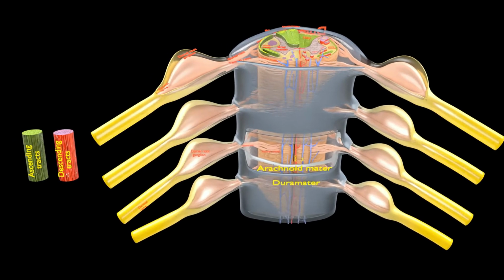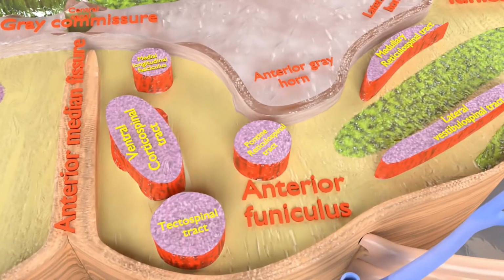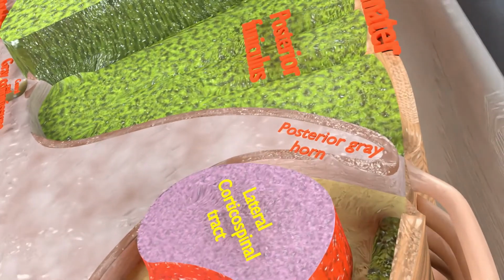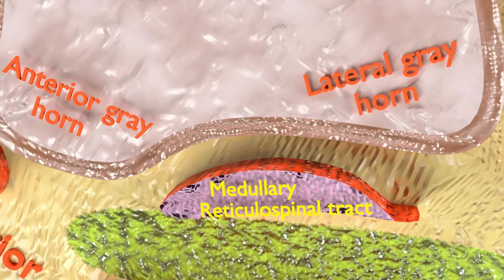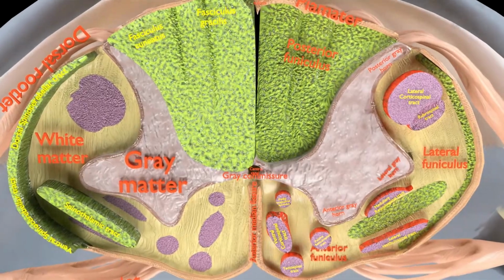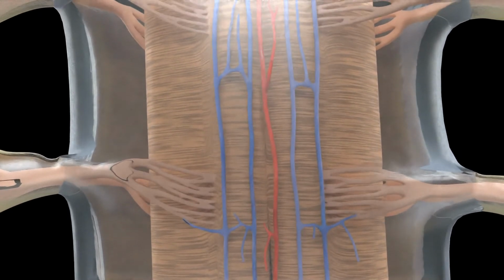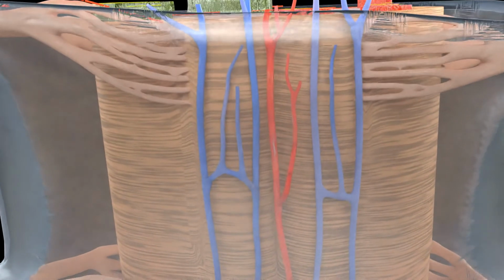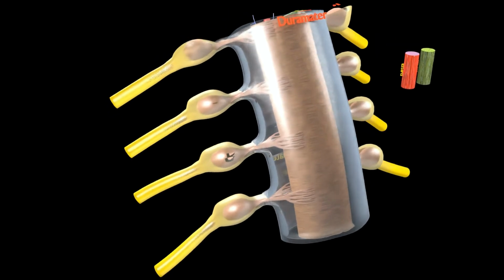spinal cord tracts - spinal cord cross section neuroanatomy - ascending and descending tracts easy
A blend model of spinal cord along with it covering layers and nerve roots. The ascending and descending tracts of spinal cord transverse section are labelled in detail.
spinal cord tracts - spinal cord: anatomy, spinal tracts & pathways, somatic reflexes, animation
spinal cord tracts - descending tracts of the spinal cord - neuroanatomy
spinal cord tracts - sensory (ascending) tracts in the spinal cord
spinal cord tracts - ascending & descending tracts | spinal cord cross section neuroanatomy
spinal cord tracts - ascending and desending tracts of spinal cord | part 1 | neuroanatomy | tcml
spinal cord tracts - spinothalamic tract | ascending tracts |  tract  | neuroanatomy
spinal cord tracts - spinal cord pathways
spinal cord tracts - spinal pathways/tracts - part 1 - introduction - anatomy tutorial
spinal cord tracts - ascending tracts | spinothalamic tract
spinal cord tracts - 2-minute neuroscience: corticospinal tract
spinal cord tracts - sensory tracts - dorsal column (medial lemniscus) pathway
ascending and descending spinal cord tracts - ascending tracts - 1 | spinal cord
ascending and descending spinal cord tracts - tracts of spinal cord - 1 | pyramidal tracts
ascending and descending spinal cord tracts - ascending tracts | spinothalamic tract
ascending and descending spinal cord tracts - neurology | descending tracts: overview
    spinal cord tracts
Anatomy tutorial on the ascending and descending spinal cord
Functions of spinal cord tracts.
    spinal cord pathways
What are the different spinal cord pathways...
    of the spinal cord tracts
Learn what are the different spinal cord pathways functions of the spinal cord tracts!
    of spinal cord tracts
    to the spinal cord
The other 10% of the fibers will continue into the spinal cord on the same side of the body where they originated as part of the ventral or anterior corticospinal tract and only cross over when they reach the level of the spinal cord where they will synapse on a lower motor neuron.
These dorsal root ganglia lie adjacent to the spinal cord and represent the first-order neuron of the spinothalamic tract pathway.
- first-order neurons detect stimuli and transmit signals to the spinal cord.
dorsal  tract cuneocerebellar tract internal arcuate fibers arcuate fibers accessory cuneate nucleus spinoreticular pathway cns spinothalamic pathway spinothalamic tract neuroanatomy neuroscience anatomy spinal tracts ascending tracts spinothalamic neurology spinal pathways anatomy and physiology usmle step 1
A motor pathway usually involves 2 neurons: an upper motor neuron starts in the motor cortex or brainstem  and a lower motor neuron continues from the brainstem or spinal cord.
    the spinal cord tract
The spinal cord is also responsible for fast  involuntary responses of skeletal muscles  called somatic reflexes.
The axons of the second-order neurons cross over the spinal cord to the opposite side two segments above the level of entry via the anterior white commissure  unlike the posterior medial lemniscus pathway  which decussates in the brainstem.
    as cortical spinal tract
    tracts in the spinal
Sensory (ascending)
    tracts of the spinal
Descending tracts of the spinal cord - neuroanatomy.
The axons of the central process of the first-order neurons enter the spinal cord through the lateral dorsal root entry zone to enter the lissauer tract and synapses with second-order neurons in the substantia gelatinosa  located in the grey matter of the spinal cord.
    tract spinal cord
    spinal cord white
Spinal cord white matter organisation on a cross section.
    the spinal cord
    tract and spino
    the ascending and descending spinal cord tracts
Anatomy tutorial on the ascending and descending spinal cord tracts using the biodigital human
    3d  the ascending and descending tracts of the spinal cord
    ascending and desending tracts of spinal cord
    and descending tracts of spinal cord anatomy
    anatomy spinal cord ascending tract descending
Neuroanatomy descending tracts of spinal cord physiology anatomy spinal cord ascending tract descending tract tracts mnemonic tracts  spinal cord tract grey matter white matter pyramidal tract anterolateral system dorsal  tract cns spinothalamic pathway spinothalamic tract neuroanatomy neuroscience spinal tracts ascending tracts spinothalamic spinal pathways anatomy and physiology neet pg mbbs aiims revision mbbs.